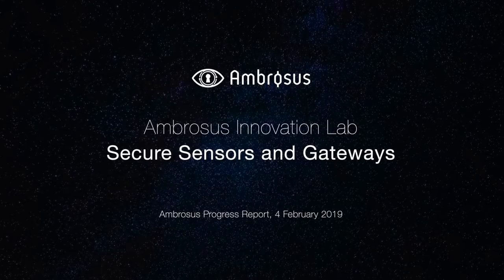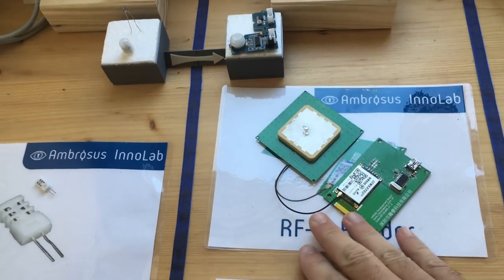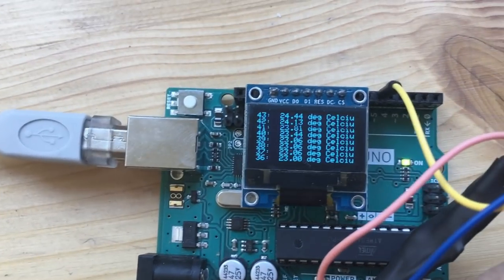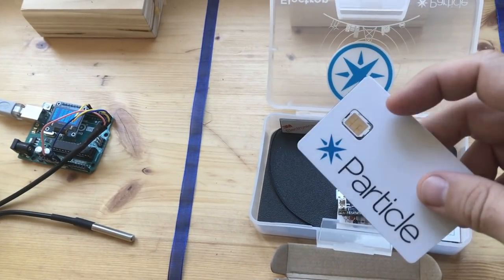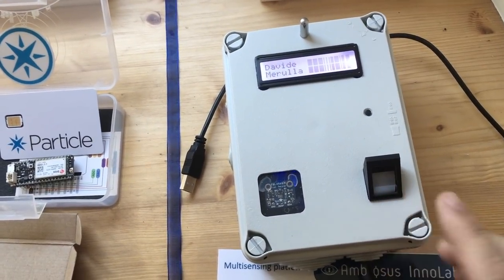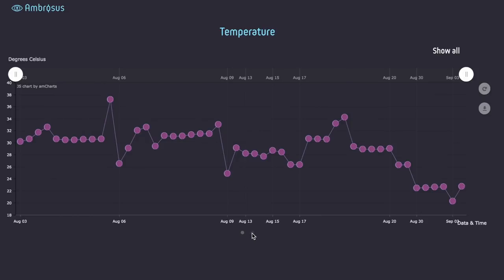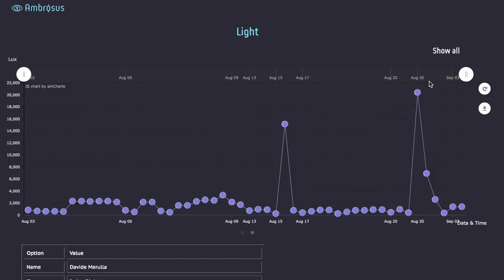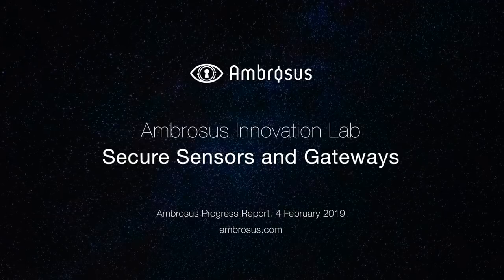Ambrosus Innovation Lab: Secure Sensors and Gateways - Part I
Ambrosus Innovation Lab presents its hardware solutions for data integrity. In particular, we feature secure gateways and sensors, as well as the Multi-Sensing Platform, an integrated high-security device that records various parameters in a fully-secure environment to AMB-NET, the distributed network of Ambrosus. We also showcase the software powering the device, which permits data analytics solutions to be built on AMB-NET.